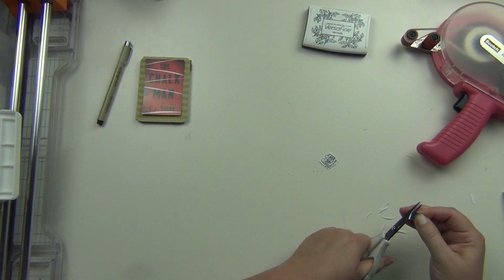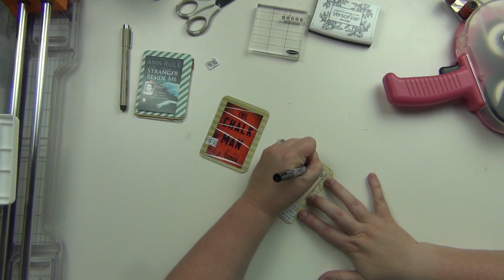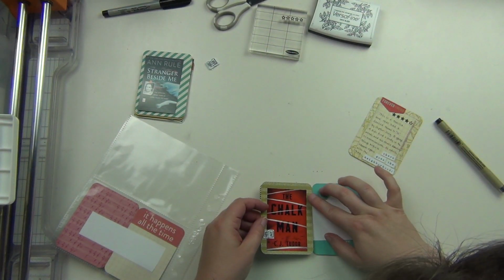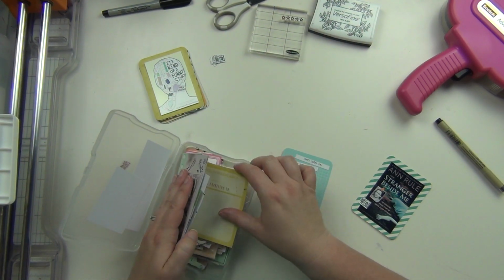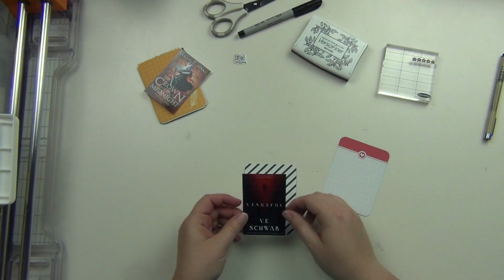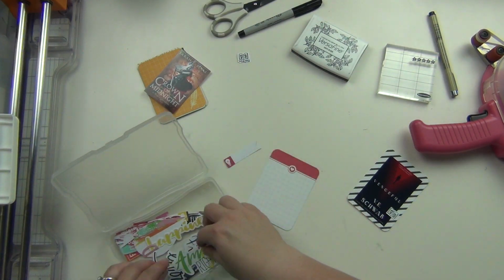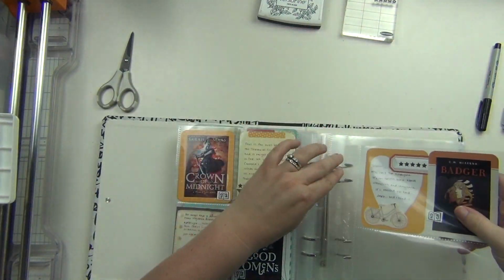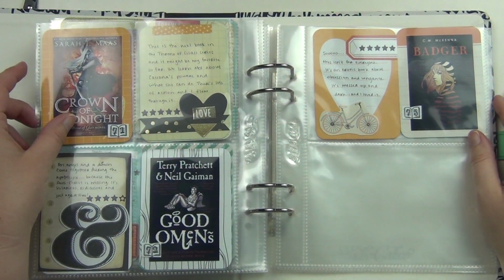What I Read in July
Here are all the books I read in July of 2019 and how I'm documenting them.  Enjoy!